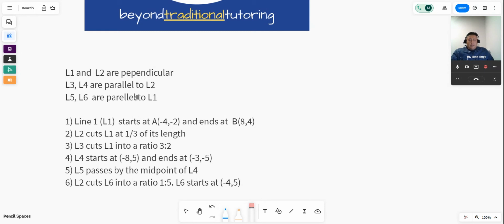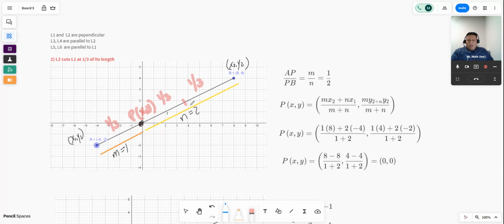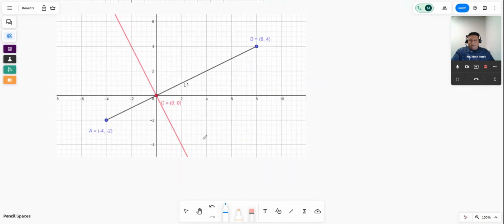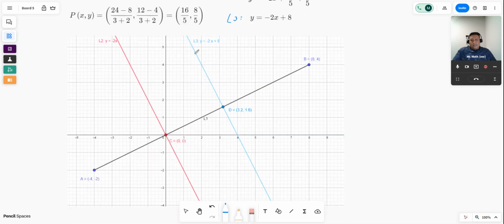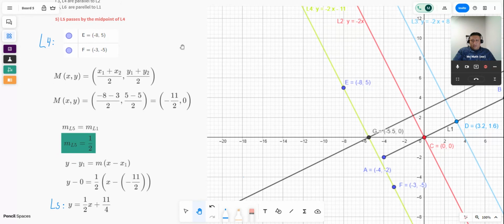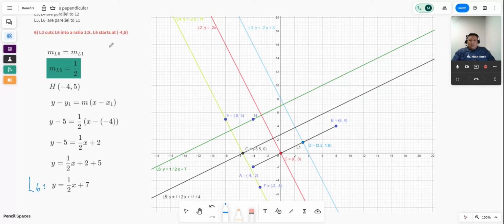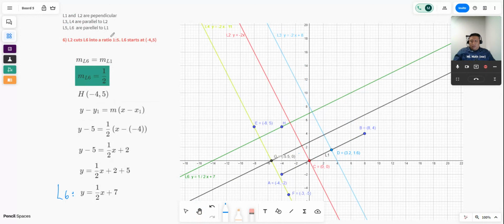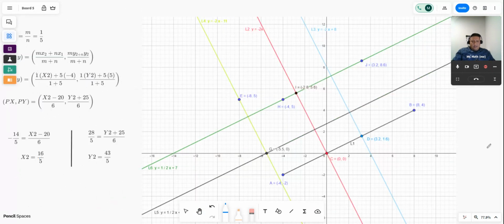Parallel and Perpendicular Lines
Line equations (L1-L6)